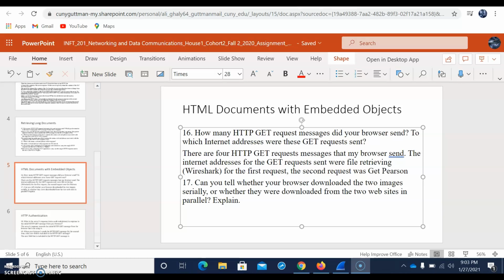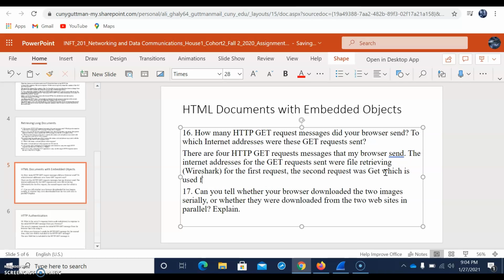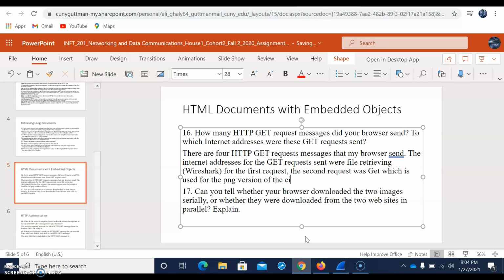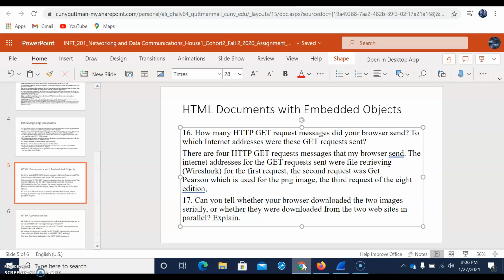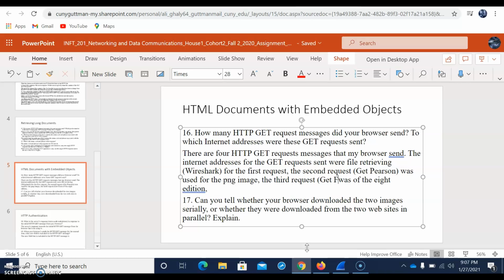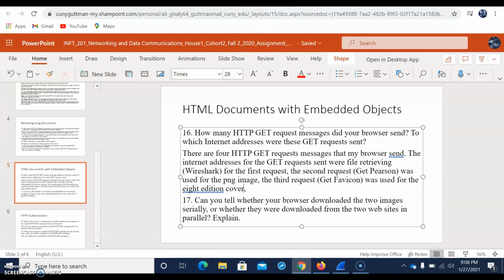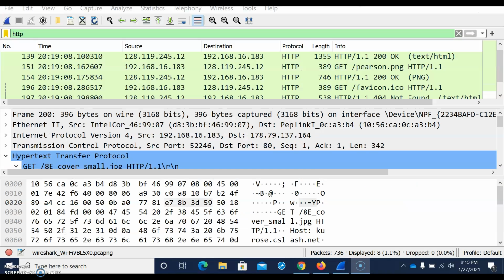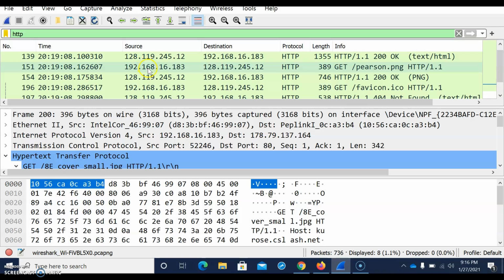Assignment 6: Wireshark HTTP Lab Part IV